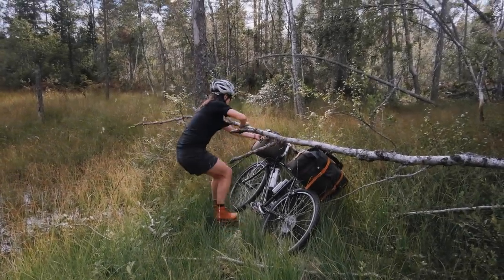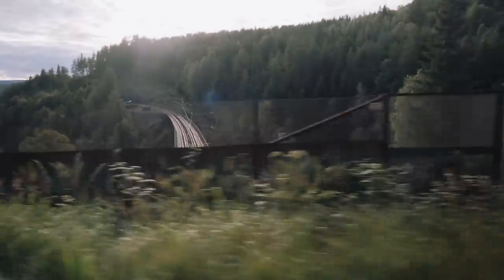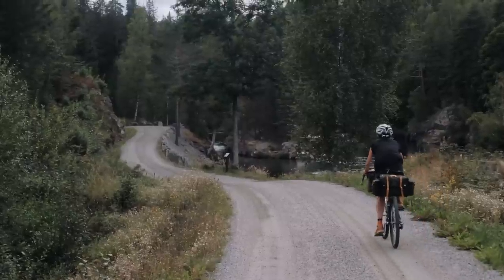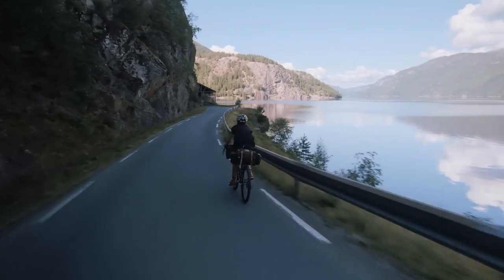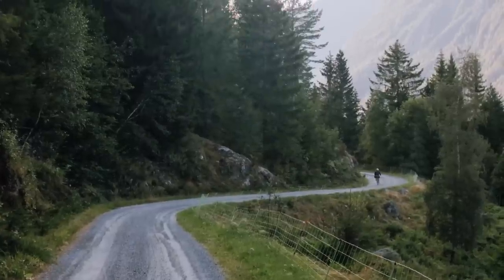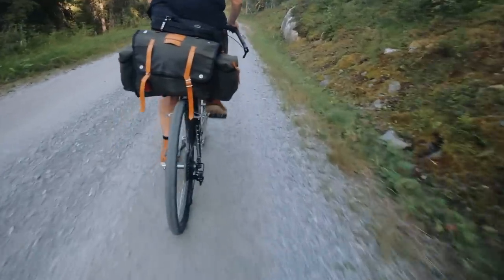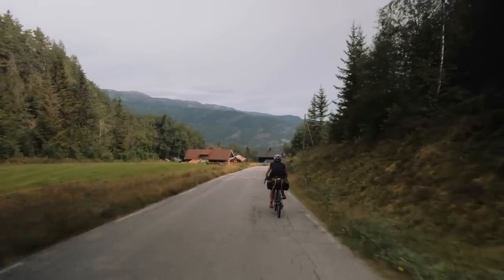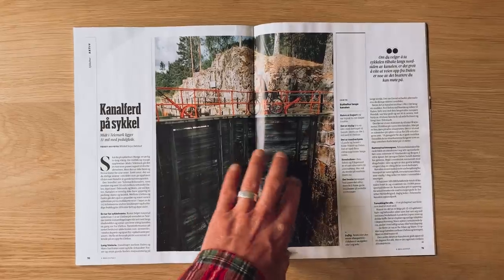6 days bikepacking in Telemark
Bikepacking along the Telemark canal, or Telemarkskanalen, as it is known in Norway, riding for a total of 6 days in Telemark.

In late summer 2021, I had somehow convinced my editors at a newspaper magazine that it would be a good idea to write an article about riding the Telemark Canal, the more than hundred year old waterway linking the coast of southern Norway with the interior of Telemark county. It turned out my wife had some holiday left and wanted to come along, which meant bringing our Jack Russell terrier Banjo along too. Follow along as we ride our bikes deep into Telemark and back home, trying to bring back a story and photos for the reportage while enjoying the late summer in Norway.

Filmed with the Fujifilm X-T3 camera and the Fujifilm XC 15-45mm f/3.5-5.6 OIS PZ zoom lens.

Photos from the Fujifilm X-Pro1 and the Fujifilm XF 18mm f/2 and the Fujifilm XF 35 f/1.4.

Music from Artlist:

Anthony Vega – Late at night
Yoav Ilan – Blue Waltz
Rodellos Machine – Clear skies
Full – Oak And Cherry
Sand Diver – Daybreak Ritual
Campfire Calm – Paper Planes
Yehezkel Raz – Ballerina